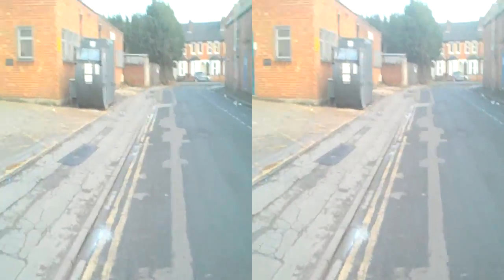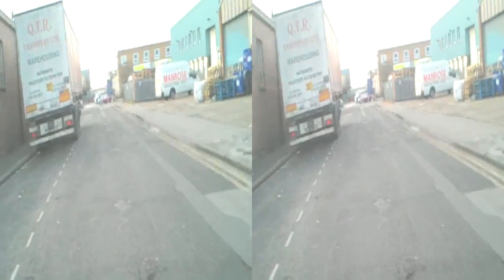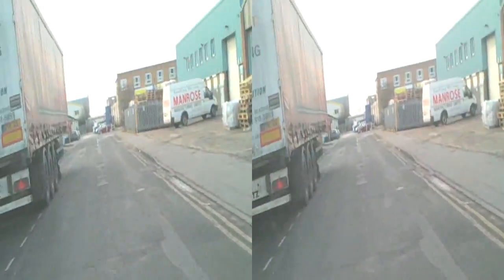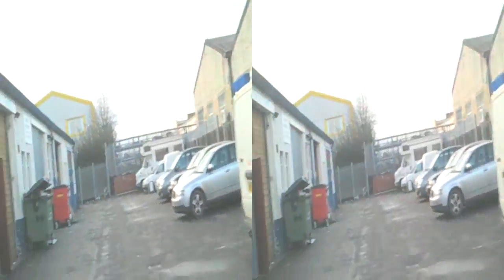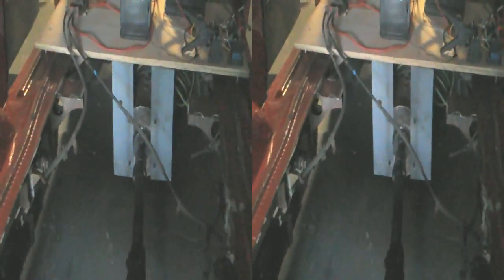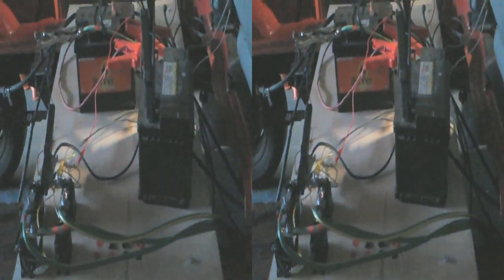EV0b: Third road test